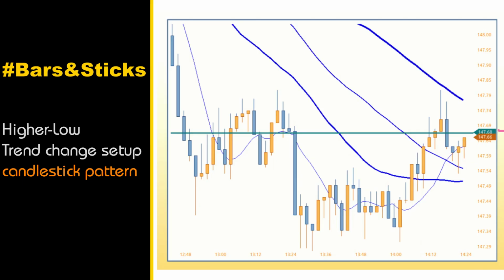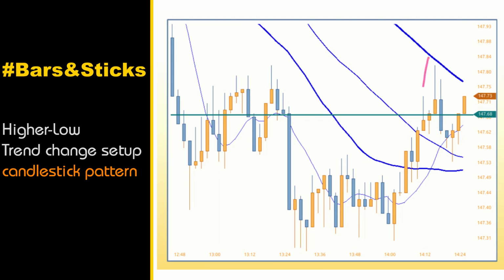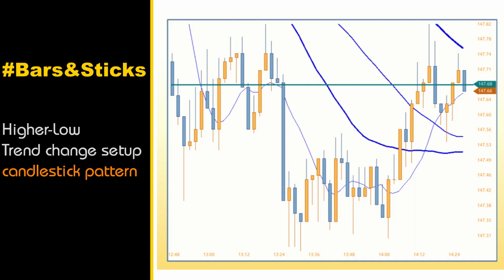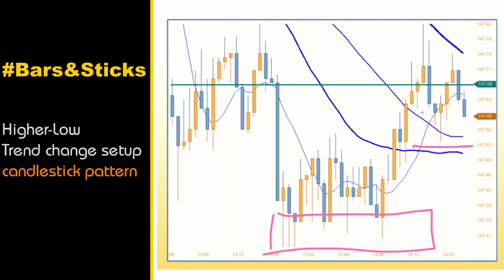How to Use Relative Strength to Find Winning Trades 📈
In Video 3 of my 10-day trading series, I’m breaking down one of the most powerful tools in a professional trader's arsenal: Relative Strength and Relative Weakness.

Understanding how an individual stock moves in relation to the SPY (S&P 500) is the key to finding high-probability setups. If the market is flushing but your stock is holding steady, that's a sign of strength. If the market is rallying but your stock is lagging, that's a sign of weakness.

In this video, I break down:

    The Benchmark: Why I always keep the SPY chart open to gauge market health.

    Relative Strength: Identifying stocks that want to go higher even when the market is sideways.

    Relative Weakness: Spotting the "heavy" stocks that are perfect for short setups.

    The 20 SMA Filter: How I combine market context with my favorite moving average to confirm entries.

I am documenting 10 days of real market analysis to show you how professional price action works. Join the journey and stop fighting the market trend.